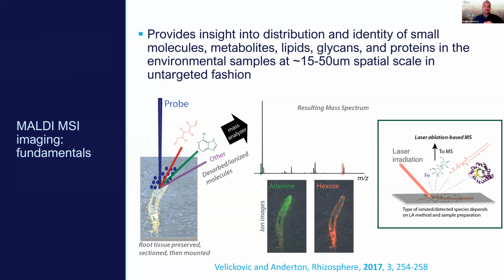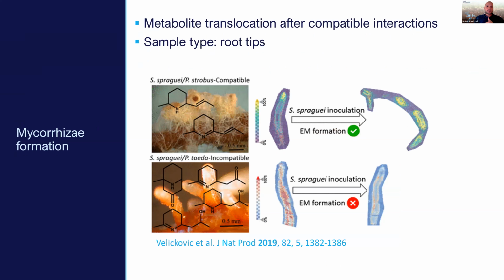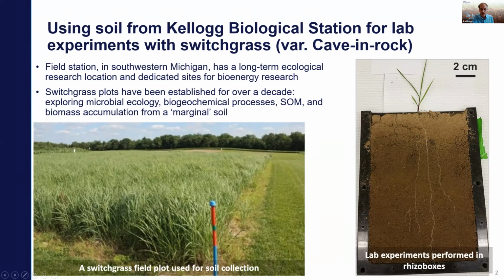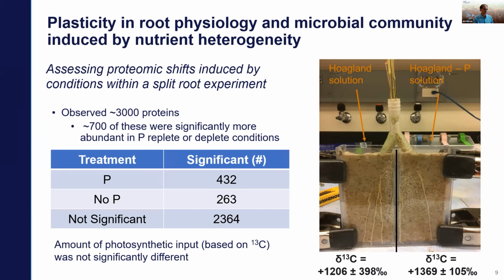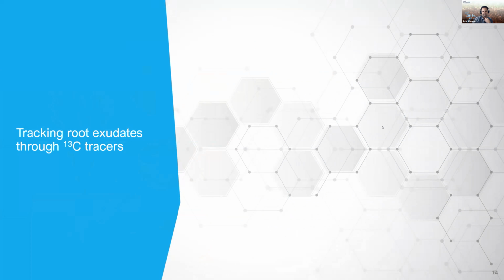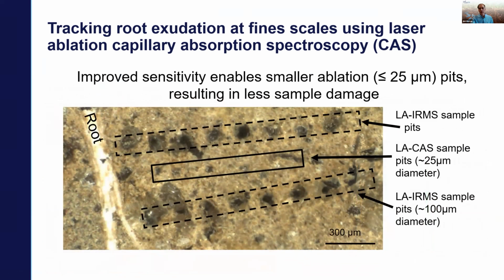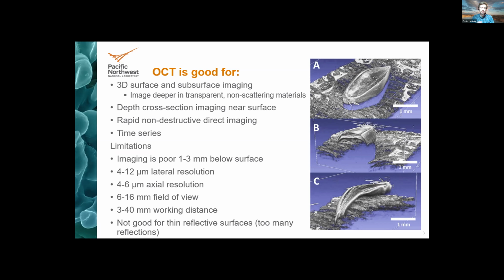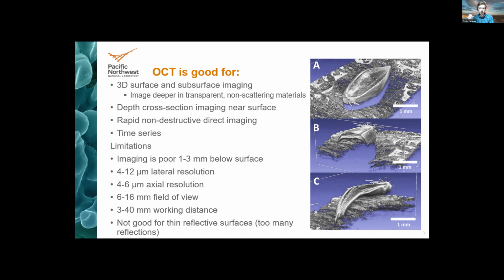Decoding Rhizosphere | 2021 EMSL User Meeting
2021 EMSL User Meeting Tutorial: Decoding rhizosphere dynamics using molecular and imaging approaches
Presenters: Jim Moran, Dušan Veličković, Curtis Larimer, EMSL